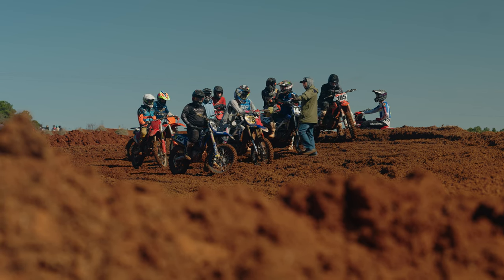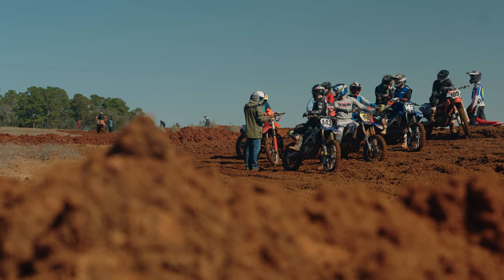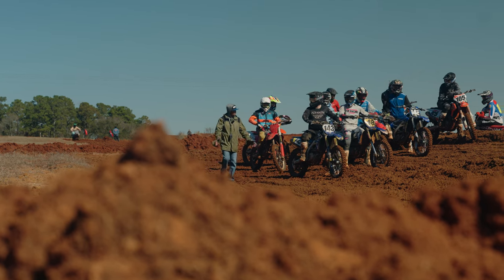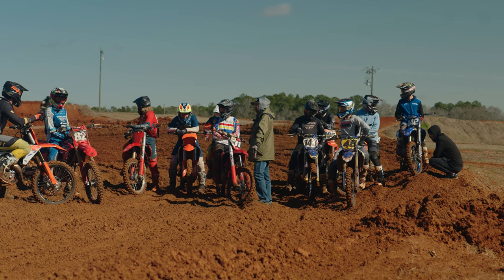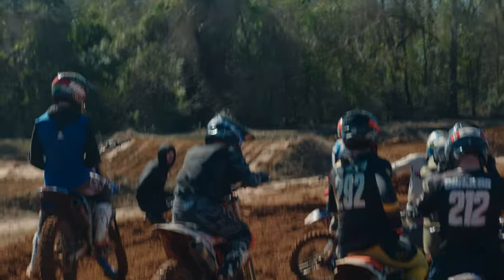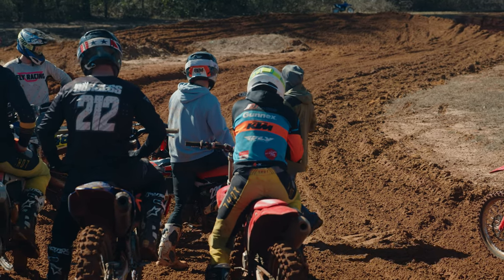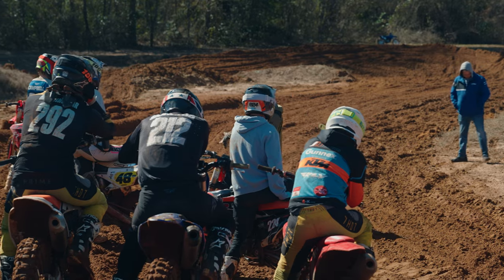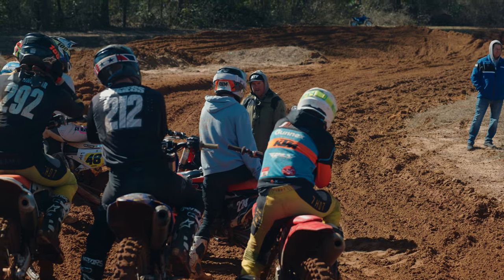Millsaps Training Facility | Steering With The Rear Wheel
We had our members work something that others wouldn't normally think about practicing. We had everyone stand up and steer with their rear wheel to learn a new way to control their dirt bike and perhaps benefit them with using this technique if the time were to come.